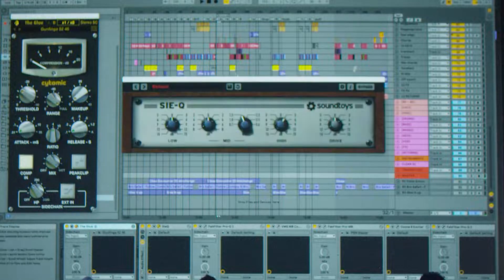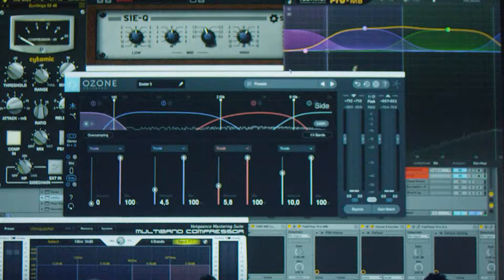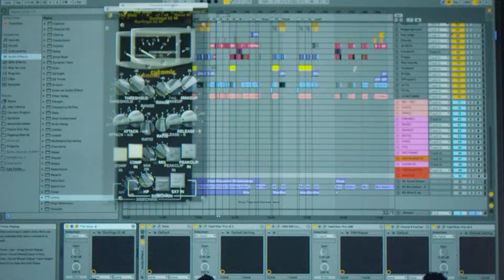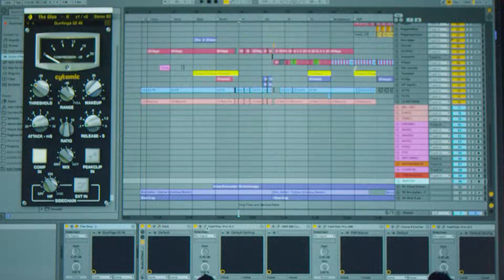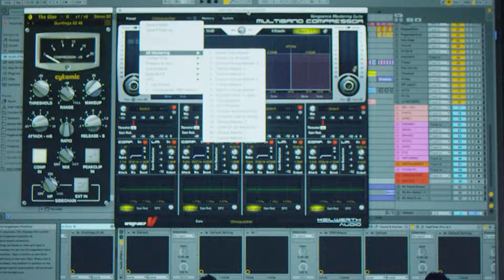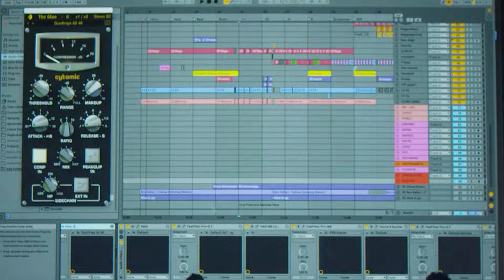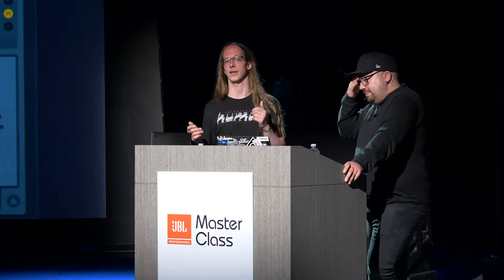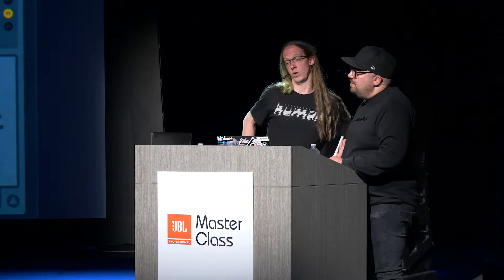JBL Master Class: Pegboard Nerds - Mastering Chain